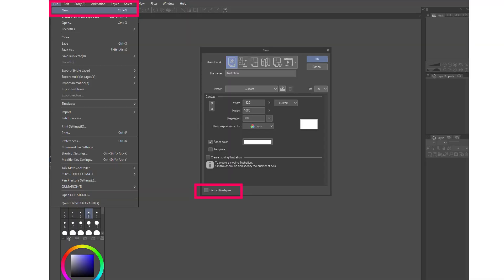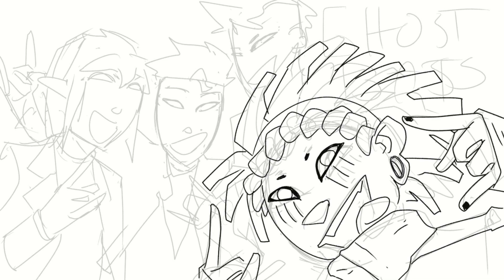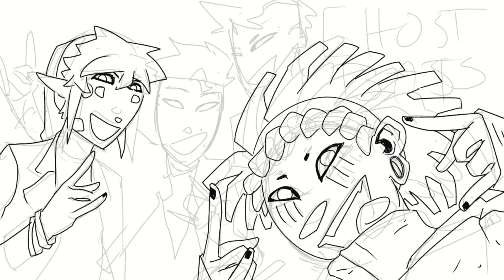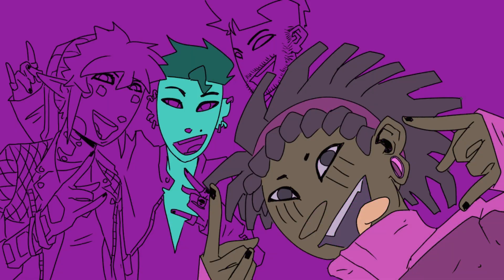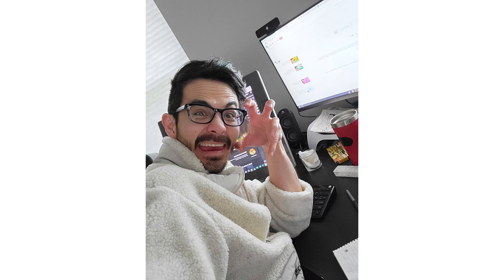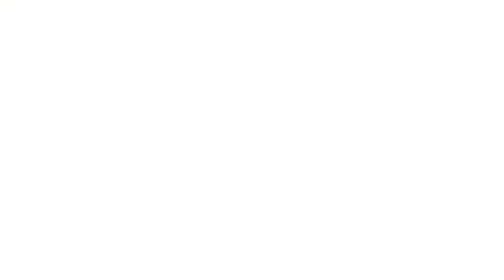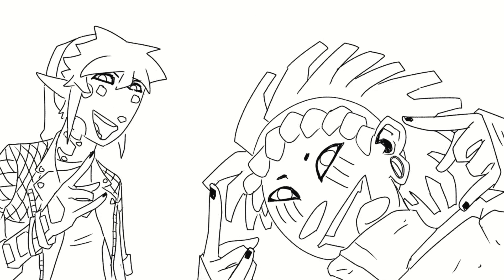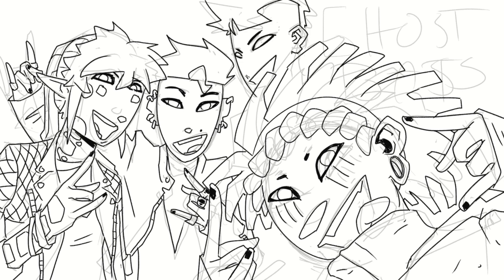ClipStudio Timelapse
Curious about the new ClipStudio timelapse record feature? I run it through its paces and also have a few warnings for you.

The latest update of ClipStudio added a create new timelapse feature that works a lot like Procreates capture process, but it has a few more options which are nice.

There are a couple gotchas that I noticed, so I shed some light on that as well.